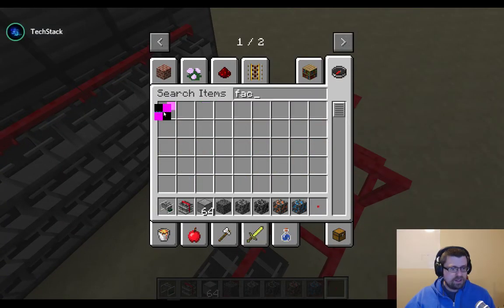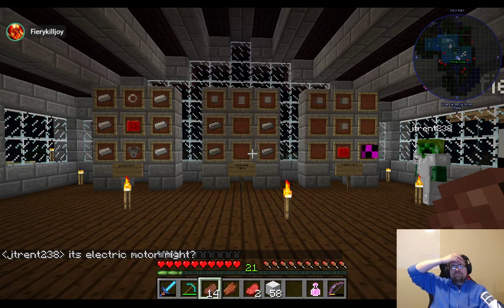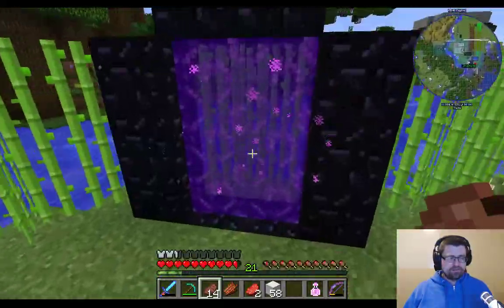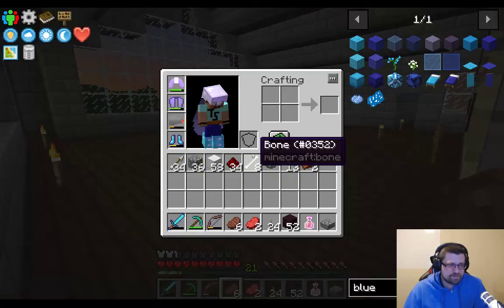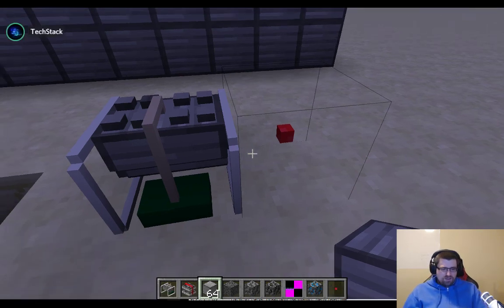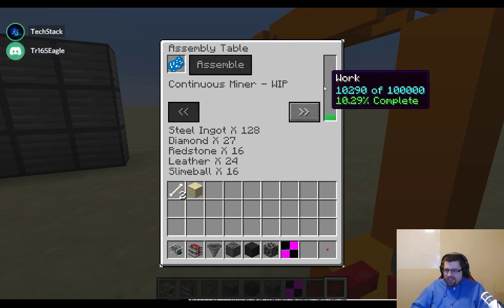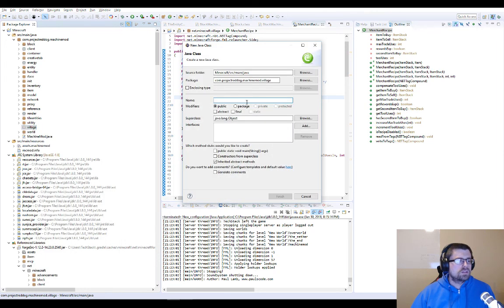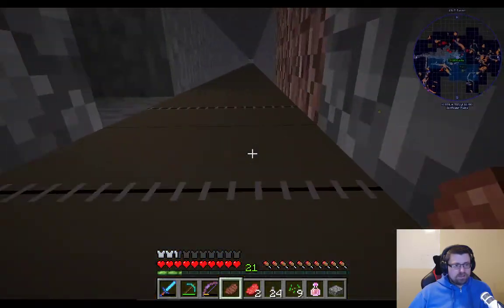Working on my Minecraft mod - Techstack's Heavy Machinery Mod!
Download the mod Here  for 1.12.2

The crew:
Fierykiljoy - "The Idea man."
TechStack - That's Me the mod author!
Airbrat - The forestry department!
Lazsa - Destroyer of worlds.
Czarified - "The guy doing that one other thing."
FallDownGUy - "More relaxed than I used to be"  &  Cant say squirrel  or scroll
Alchao - "President of the troll society "
Tater_canon -
& more of the TSCraft Crew.
Who knows who will stop by our discord streaming channel.